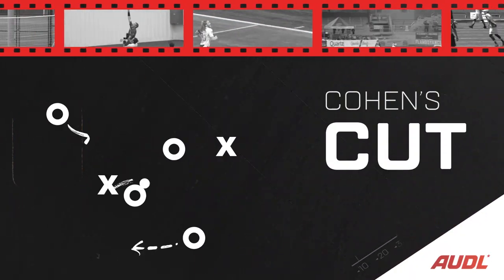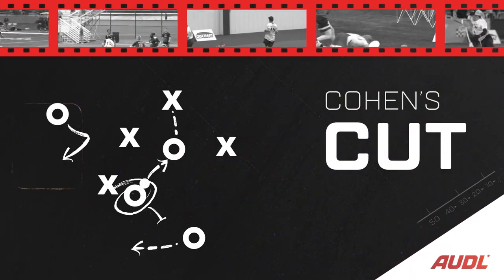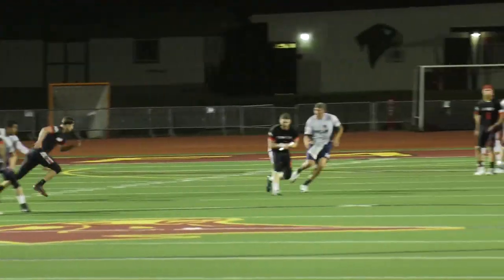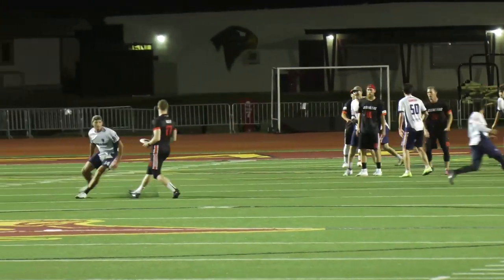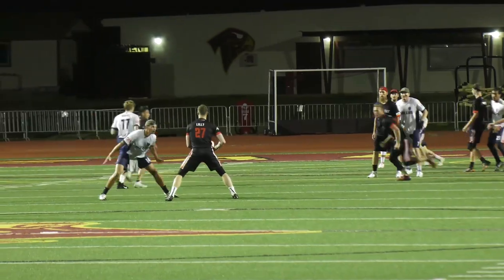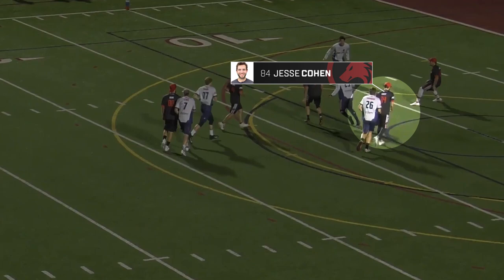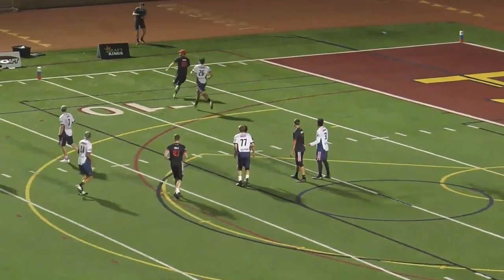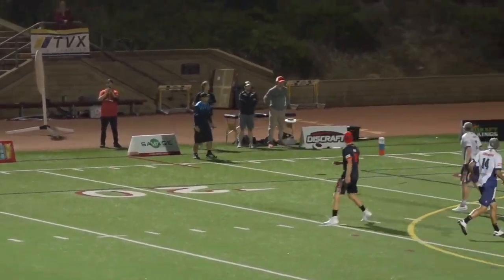Cohen's Cut: San Diego Red Zone Offense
The San Diego Growlers generate some of the best flow in the constricted space near the end zone, and Daniel Cohen breaks down just how they are so consistent in contested spaces.

Watch every game at watch.AUDL.TV